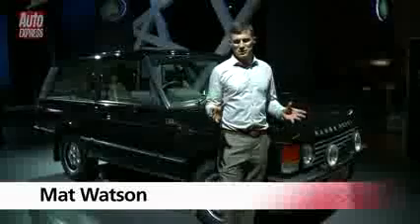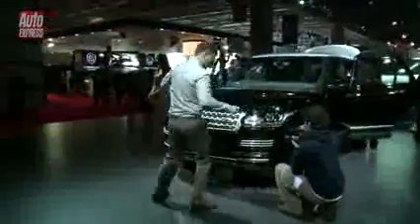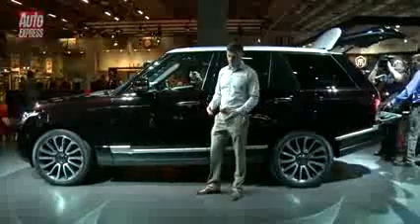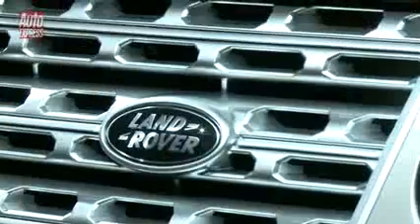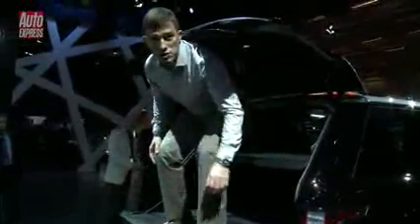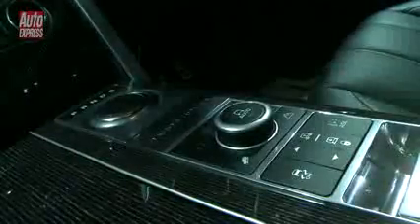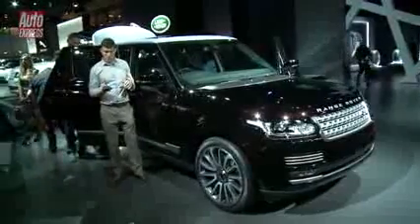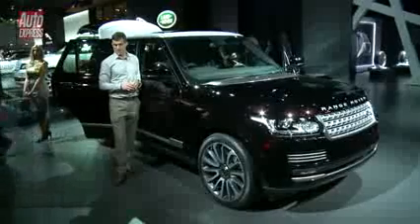New Range Rover at the Paris Motor Show